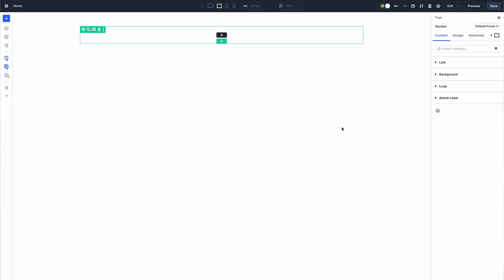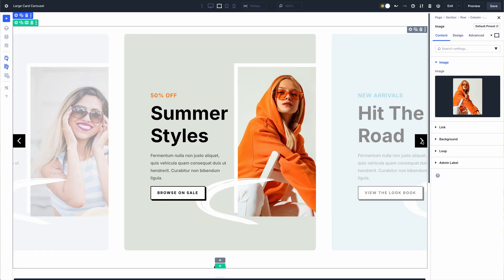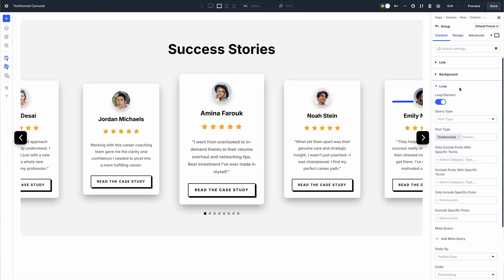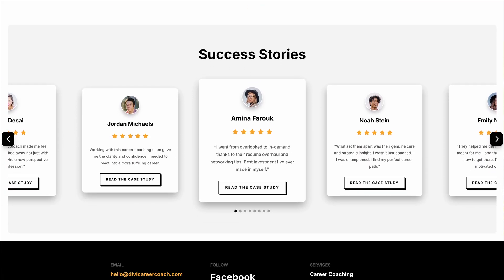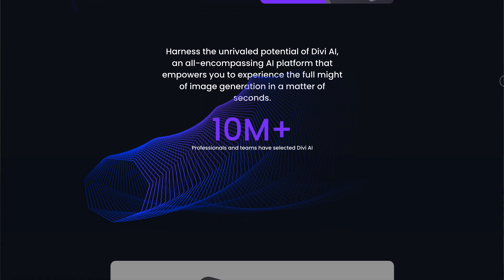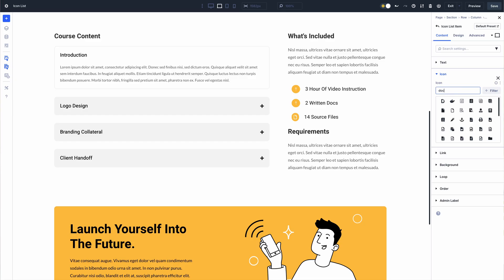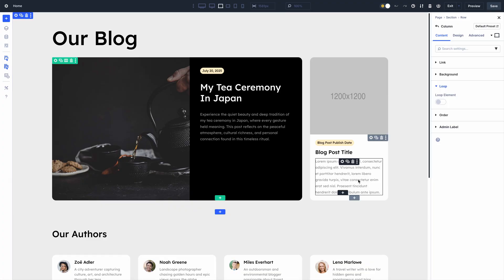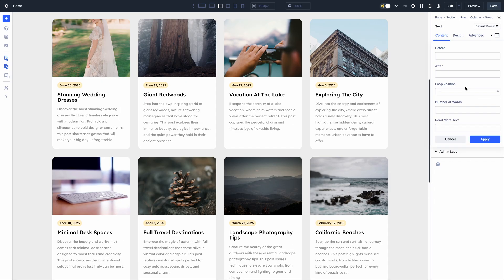New Group Carousel Module, Lottie Module And More!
Today, we released three new modules for Divi 5, including the much-requested Group Carousel module. This module allows you to create any type of carousel or slider, including post-based carousels, using Divi 5’s new loop builder. We also added a Lottie module for easy JSON-based animations and an Icon List module for easy list creation.

Timestamps ⏰
0:00 Intro
0:26 Group Carousel Module
0:52 Carousel Examples
1:30 Looping Carousels
2:00 Lottie Module
2:28 Icon List Module
2:47 Try Divi 5
3:28 Loop Builder
3:58 Like & Subscribe